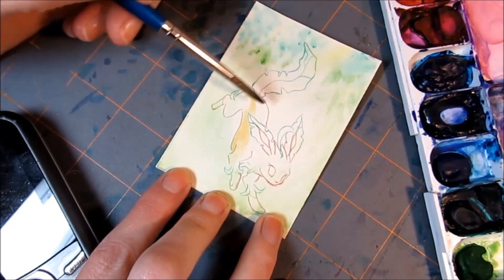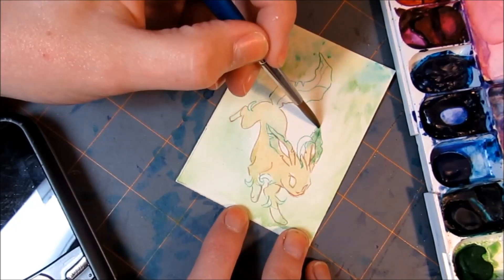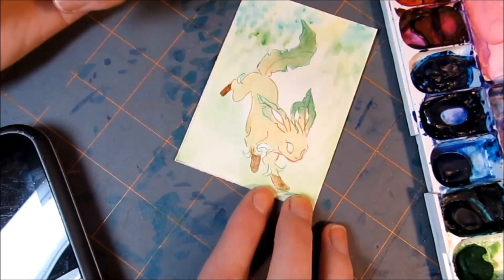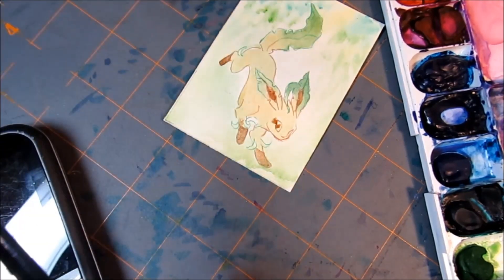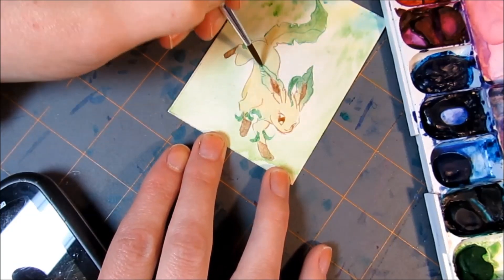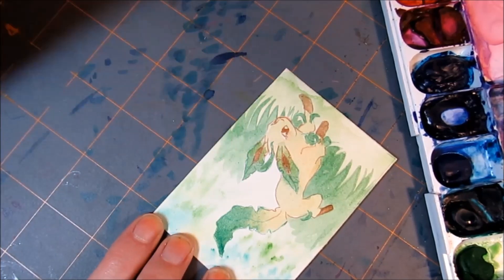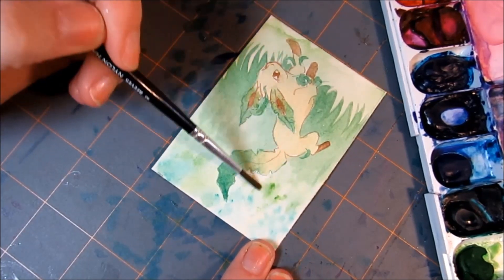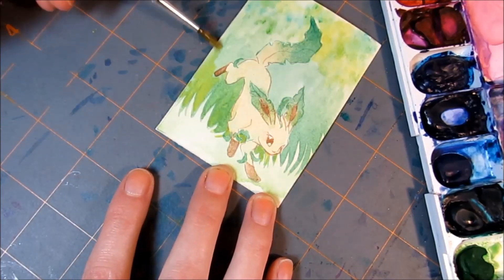Leafeon Watercolor ATC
These are the only places where I have put my work so far, as I am trying out these platforms. Please let me know on Twitter if you see my work somewhere else and I'll let you know if its me or an imitator.

    Postponed Temporarily

Art supplies in this video:

Equipment:
Camera specs-